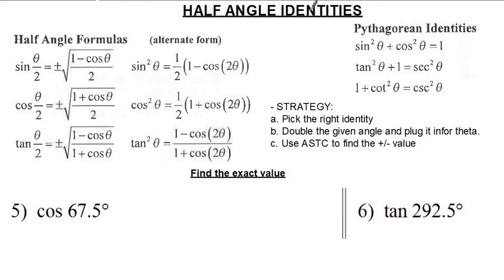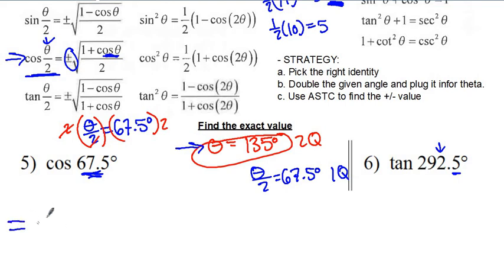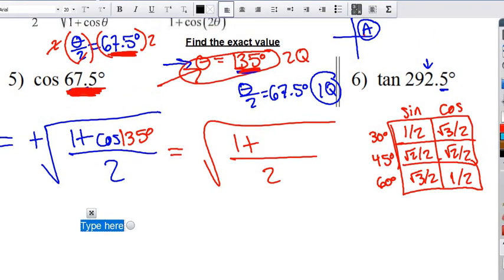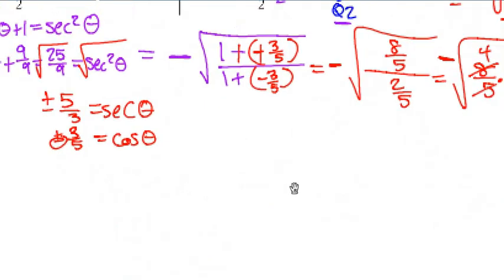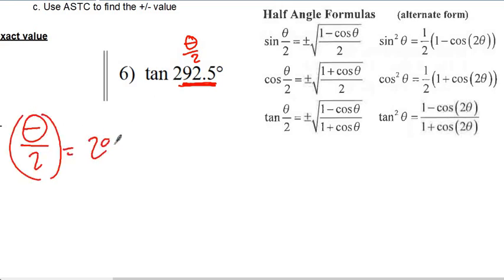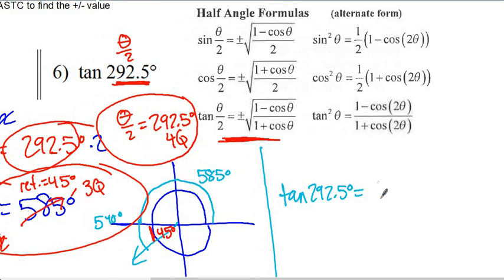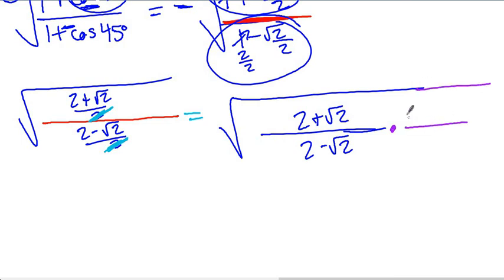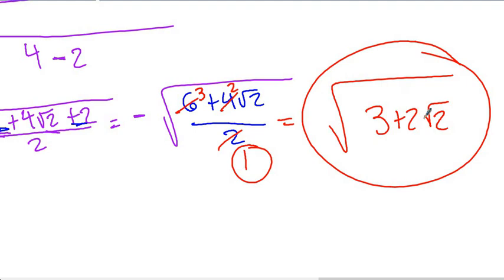13.4: Half angle identities part 2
half angle identities, trigonometric identities